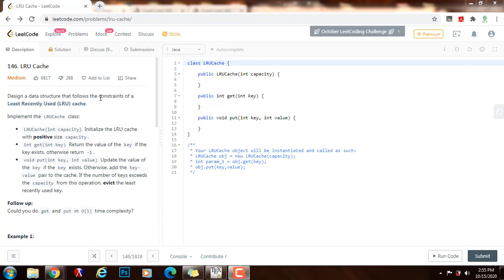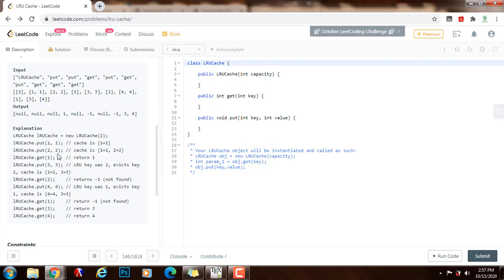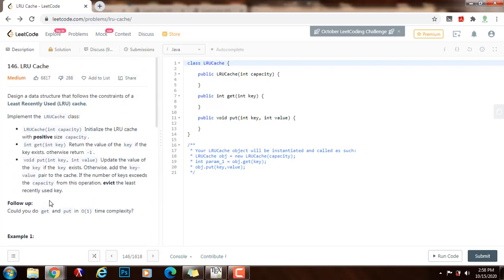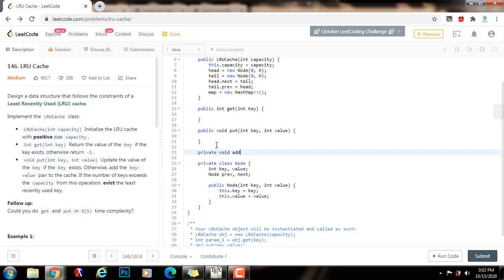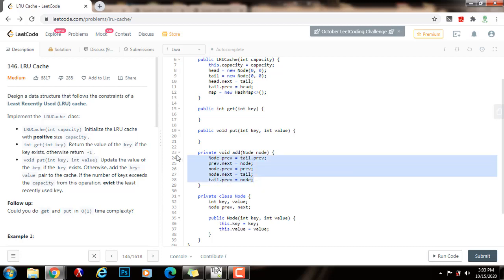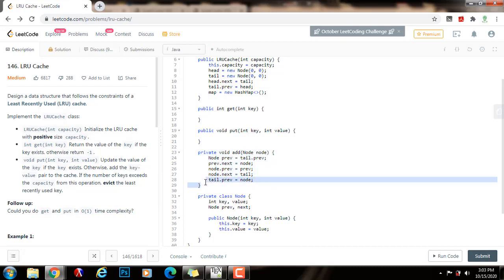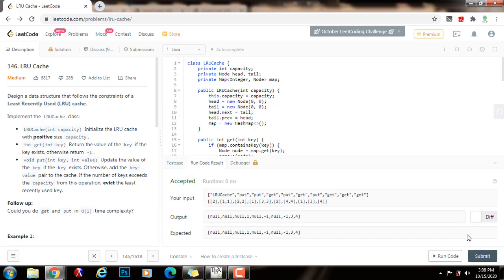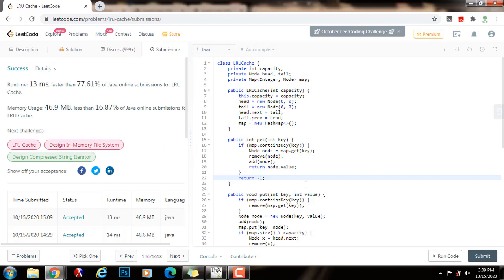Coding Interview Tutorial 153 - LRU Cache [LeetCode]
Learn how to solve coding interview problems easily and efficiently!

This video explains how to solve the Least Recently Used (LRU) Cache programming interview problem.

We use the LeetCode platform to solve this problem.